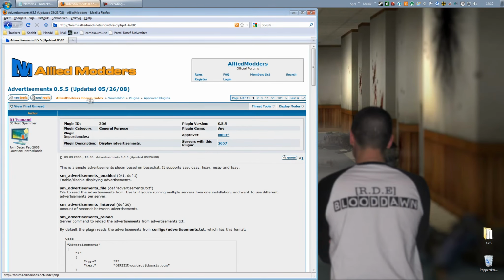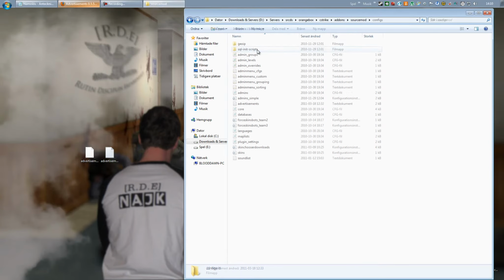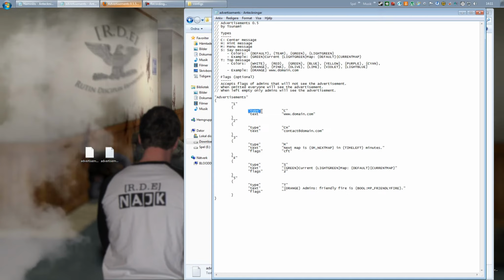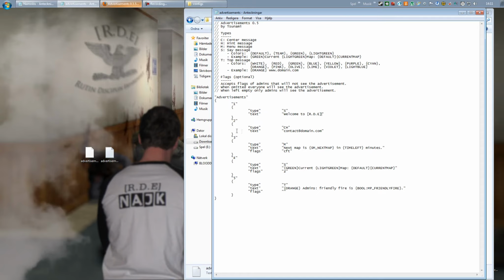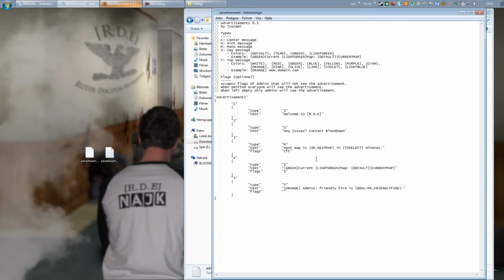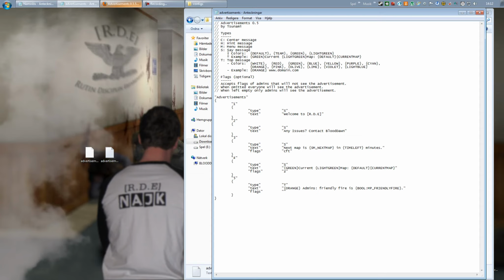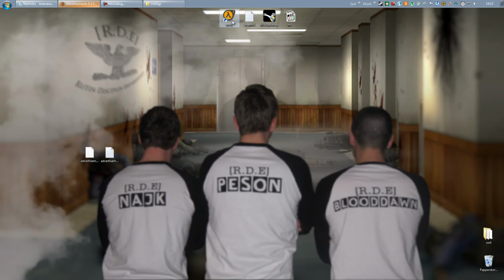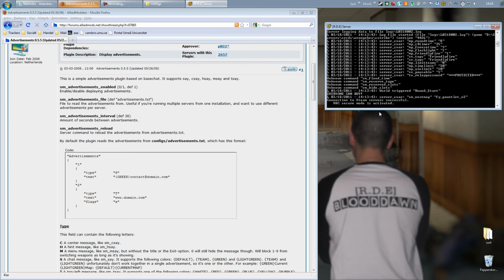[Sourcemod] Plugin - Advertisements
A simple plugin to type out user defined text in a given time interval.